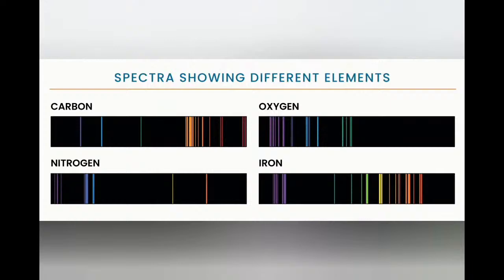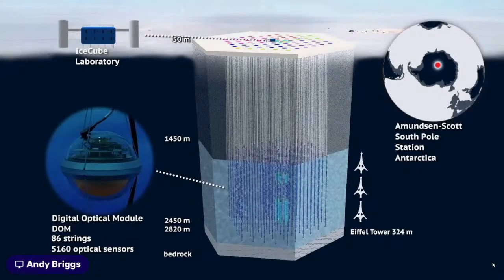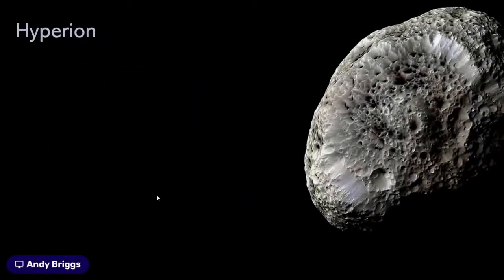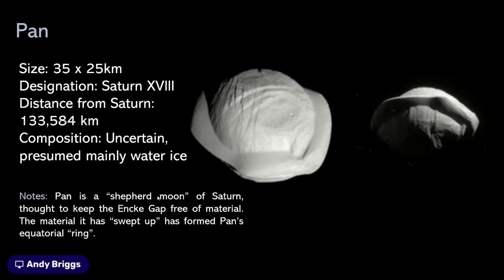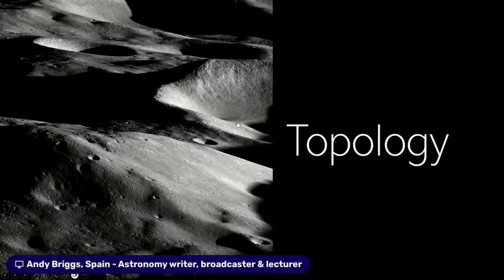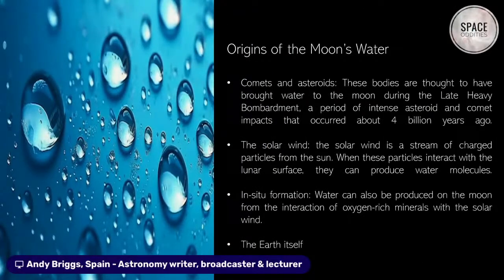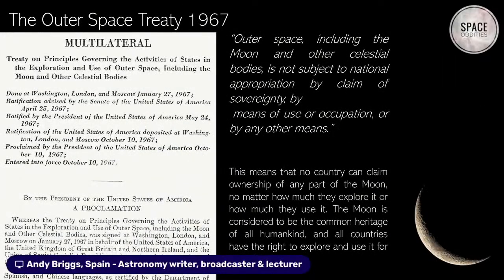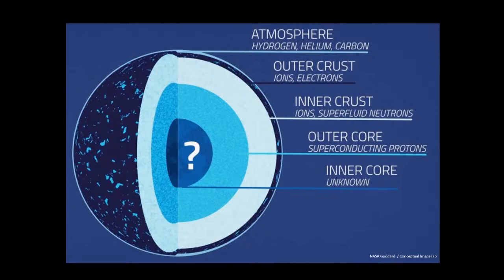Space Oddities - Best of 2023, Volume 2